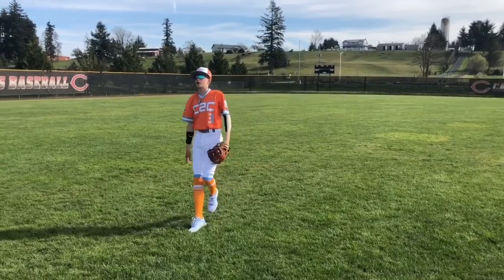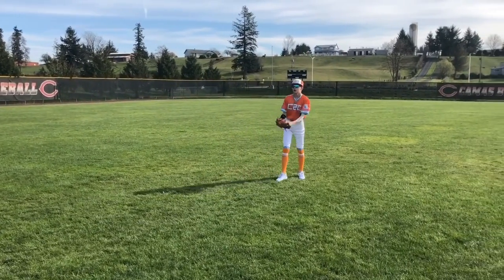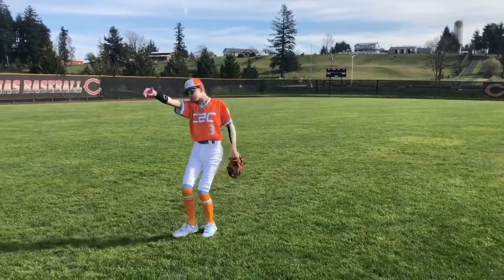Infielder Drills: Transfers: Run Downs